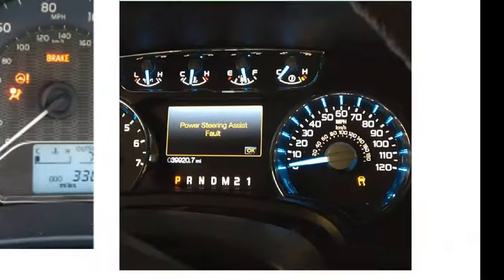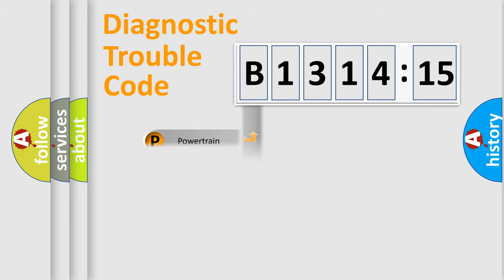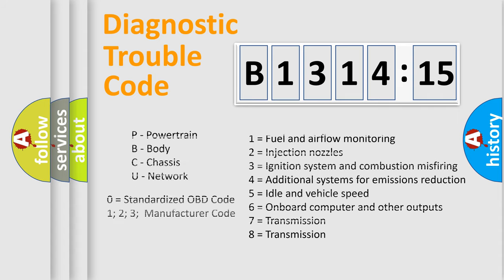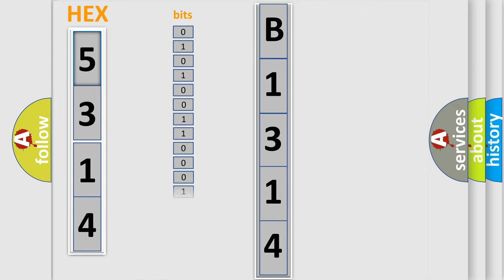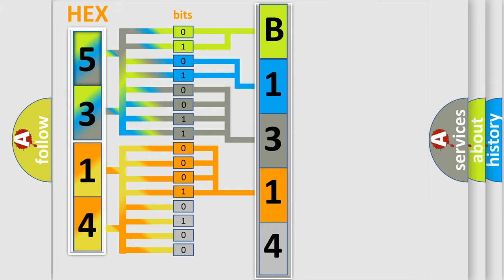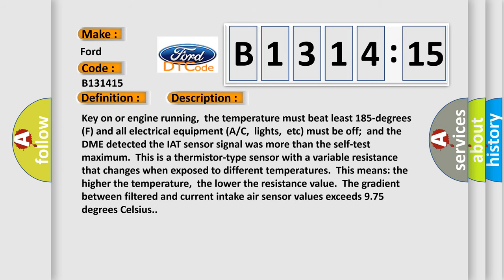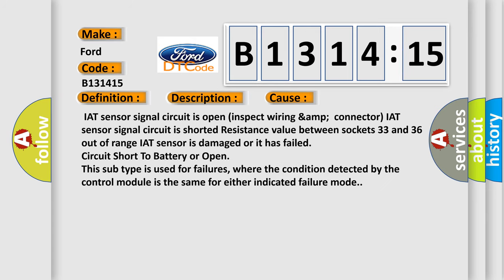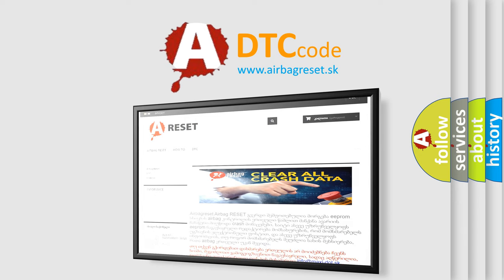DTC Ford B1314-15 Short Explanation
Contents:
0:21 Basic DTC analysis according to OBD2 protocol standard.
1:48 Insight into programming
2:58 A diagnostically understandable description of the Diagnostic Trouble Code
3:05 Basic error definition

Make:
Ford
Code:
B1314 15
Definition:
Intake Air Temperature Sensor Circuit Intermittent Failure
Description:
Key on or engine running,the temperature must beat least 185-degrees (F) and all electrical equipment (A or C,lights,etc) must be off;and the DME detected the IAT sensor signal was more than the self-test maximum.This is a thermistor-type sensor with a variable resistance that changes when exposed to different temperatures.This means: the higher the temperature,the lower the resistance value.The gradient between filtered and current intake air sensor values exceeds 9.75 degrees Celsius.
Cause:
 IAT sensor signal circuit is open (inspect wiring &amp;connector) IAT sensor signal circuit is shorted Resistance value between sockets 33 and 36 out of range IAT sensor is damaged or it has failed
Failure Type: